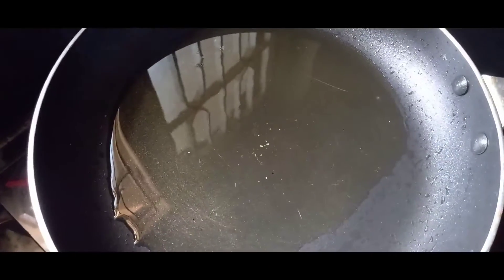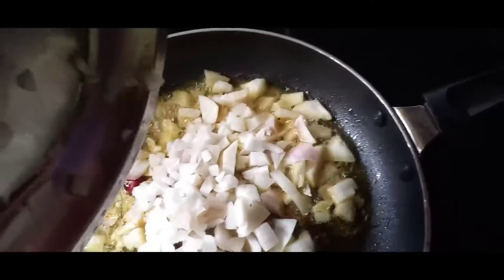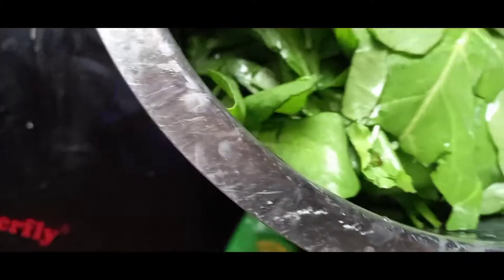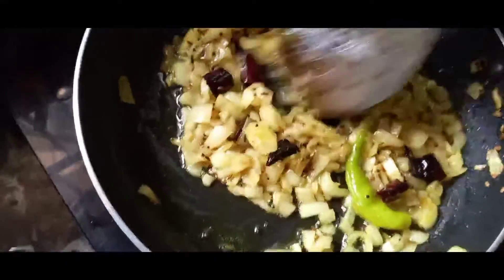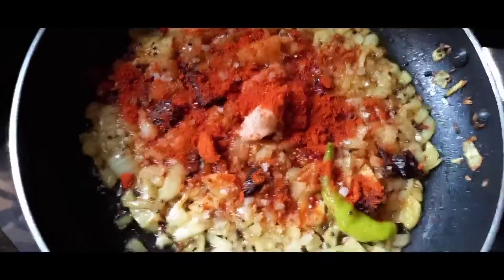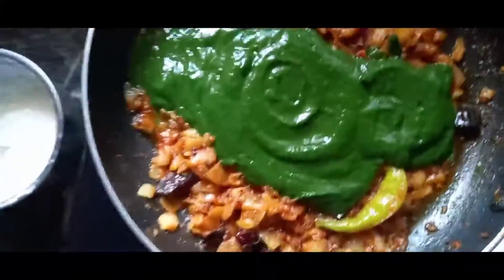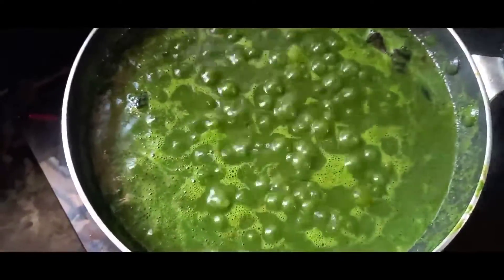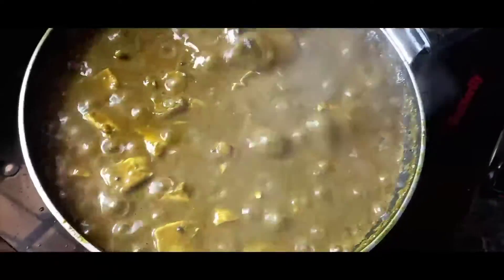vlog//easy ga చేసుకునె recipe//పాలక్ పన్నీర్//telugu vlogs//teluguinti aadapaduchu 👍👍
easy ga andharu chastukuna laga easy recipe